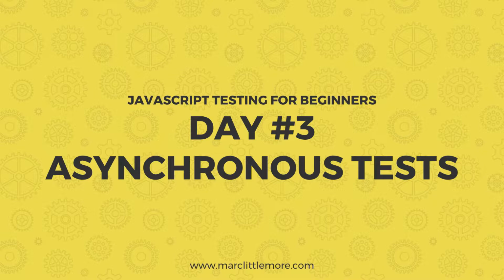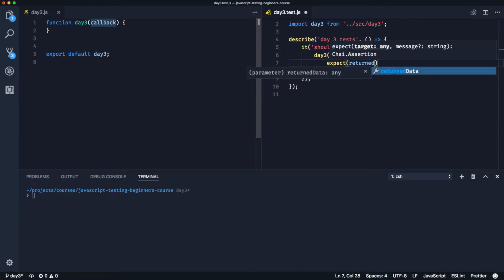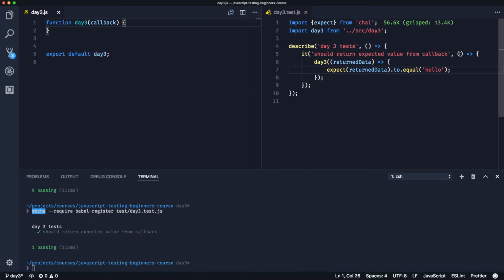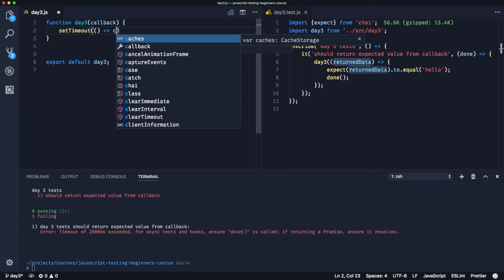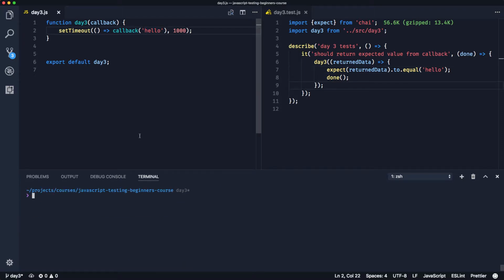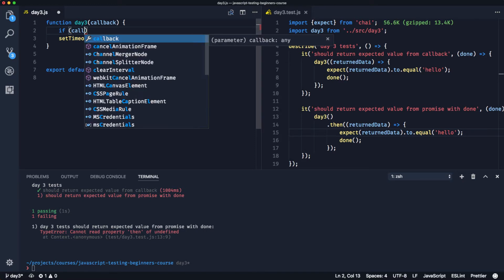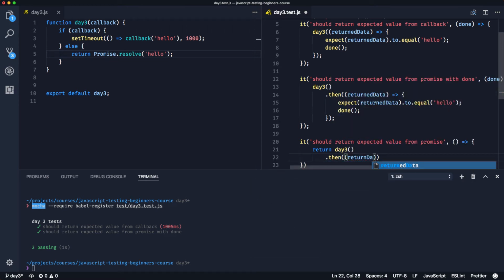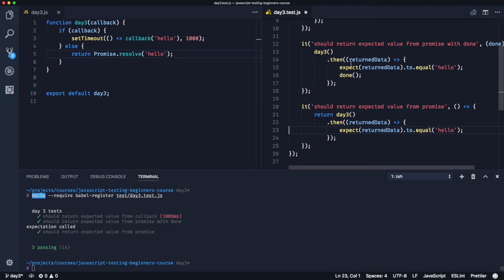Day 3 - Asynchronous Tests - JavaScript Testing For Beginners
JavaScript Testing For Beginners - Asynchronous Tests

In today's lesson you'll learn how to test asynchronous JavaScript functions. These can sometimes be tricky to test but by the end of the lesson you'll be writing asynchronous testing code like a pro.

You'll learn about how to write asynchronous JavaScript tests using mocha's "done" callback. You'll find out about some gotchas which will trip you up if you're not careful. You'll also learn how to correctly test functions which return Promises.

Want to get started with unit testing and JavaScript? Not signed up to this course? Get started with my free 7-day course here: